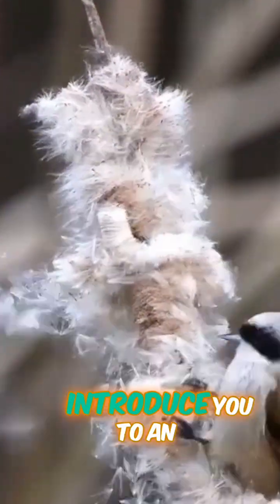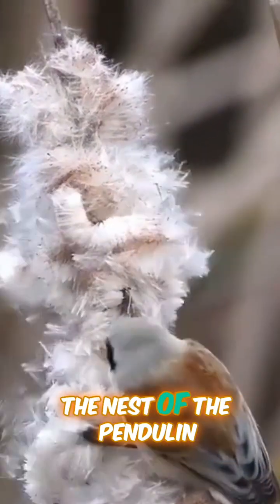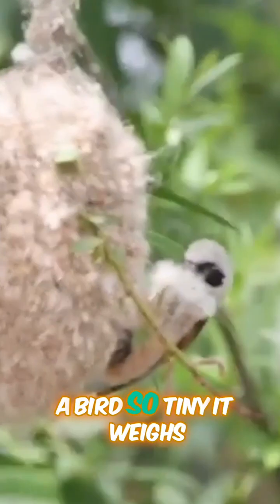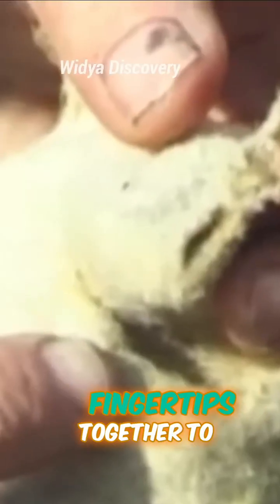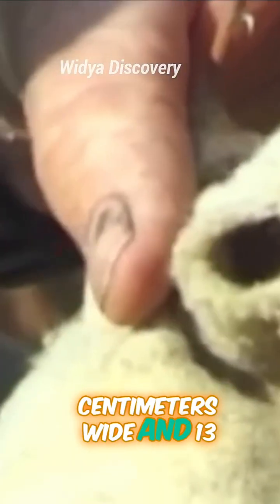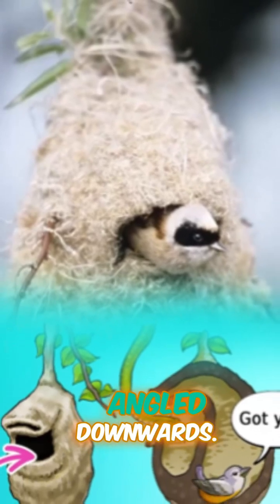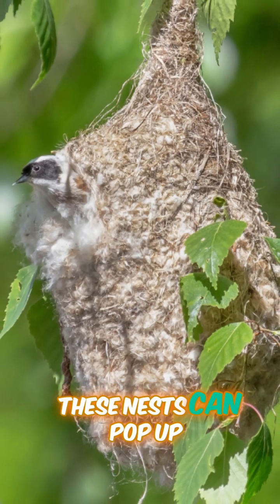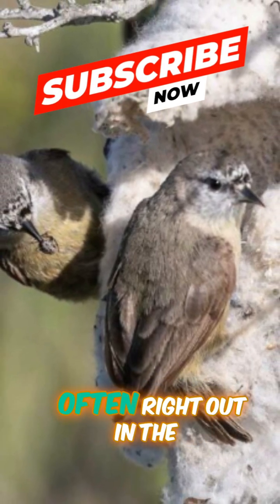The Miraculous Nest of the Penduline Tit : Nature's Tiny Architect!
The Penduline Tit earns its reputation as a genius architect of the avian world due to the remarkable ingenuity and complexity of its nest construction. Here's a breakdown of the elements that make their nest-building so exceptional:

1. Sophisticated Structure and Design:

Pouch-like Shape: Unlike typical open cup nests, Penduline Tits build elaborate, hanging pouch-shaped nests. This design provides greater protection from the elements and predators.
Woven Construction: They meticulously weave together plant fibers, grasses, wool, and spider silk. This creates a strong yet flexible structure, much like a felted fabric.
Suspended Nest: The nest is typically suspended from thin, flexible branches, often over water. This location makes it difficult for larger predators to access.
Narrow Entrance: The nest usually features a small, often tubular entrance, which further deters predators from easily reaching inside.
2. Material Mastery:

Diverse Materials: Penduline Tits utilize a variety of materials, each serving a specific purpose. Plant down provides softness and insulation, while spider silk acts as a strong and sticky binder.
Weaving Technique: They employ intricate weaving and knotting techniques with their beaks, almost like sewing, to create a durable and well-insulated home.
3. Anti-Predator Adaptations (Especially in some African species like the Cape Penduline Tit):

False Entrance: Some species build nests with a false entrance leading to an empty chamber above the real nesting chamber. This ingenious decoy can confuse and deter predators like snakes.
Hidden Entrance: The true entrance to the nesting chamber can be a small flap that the bird can open and close, effectively sealing the nest when they are inside or away.
4. Male as Primary Builder:

In many Penduline Tit species, the male takes on the primary role of nest construction. The quality and complexity of the nest can even influence the female's choice of mate, showcasing the male's skill and fitness.
In essence, the Penduline Tit's nest is a testament to evolutionary ingenuity. It's not just a simple platform for eggs; it's a carefully engineered structure with built-in defenses and insulation, showcasing remarkable dexterity and an innate understanding of construction principles. Their ability to weave such intricate and protective homes using only their beaks and gathered materials is what truly makes them the "genius" architects of the bird world.